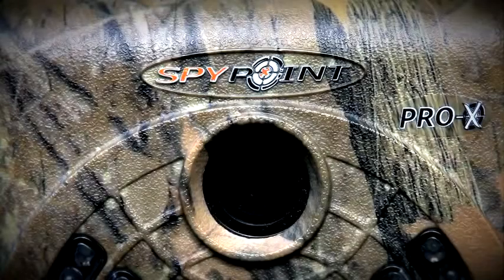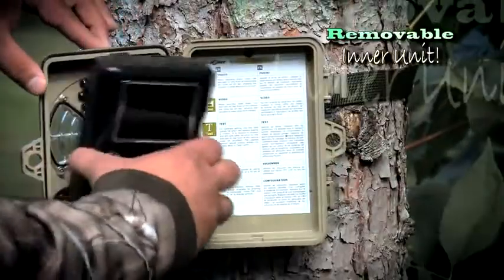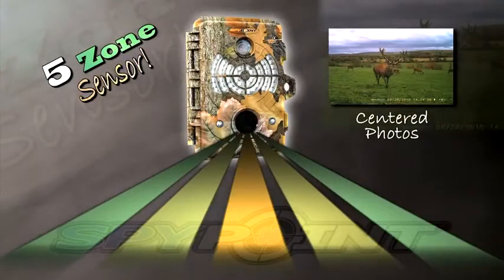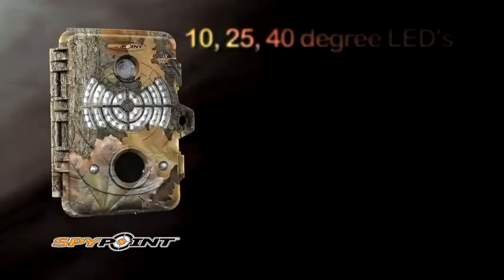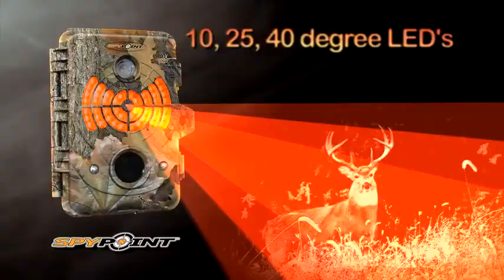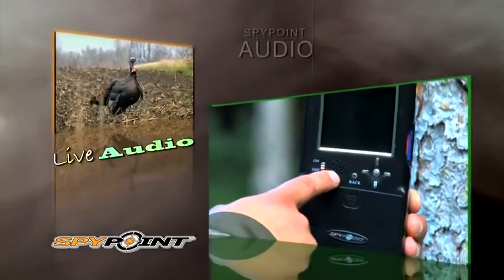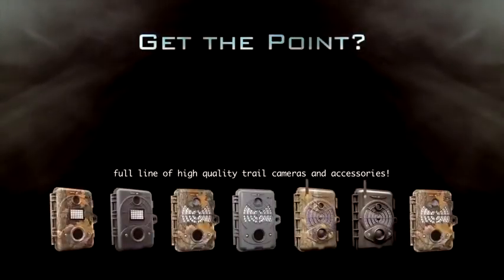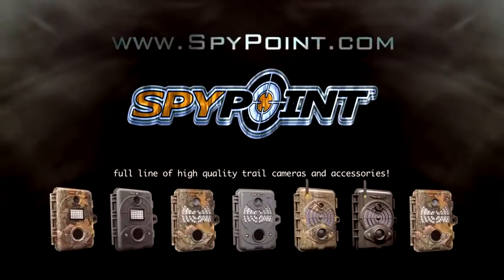SpyPoint Trail Cameras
Get the point! Get SpyPoint!